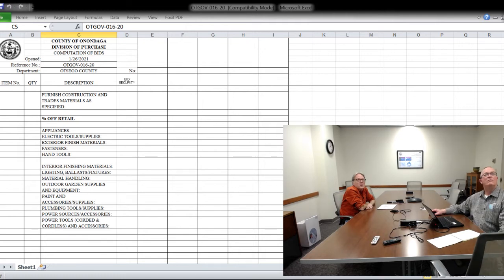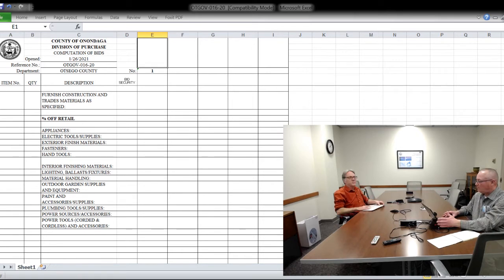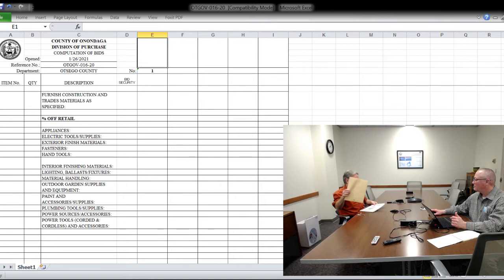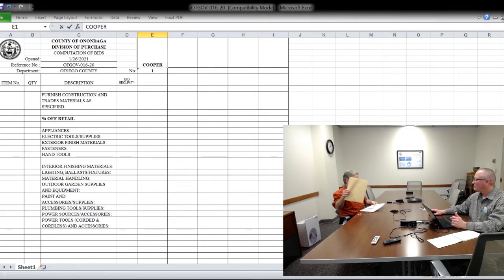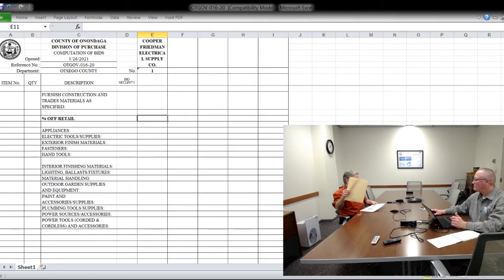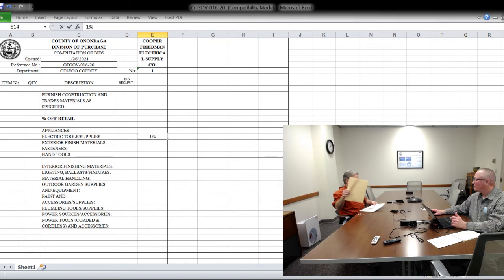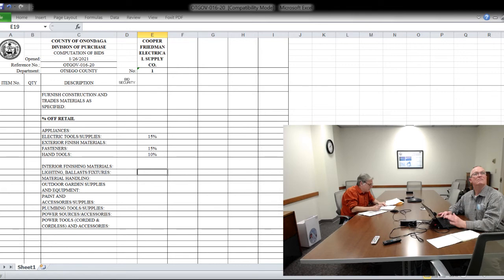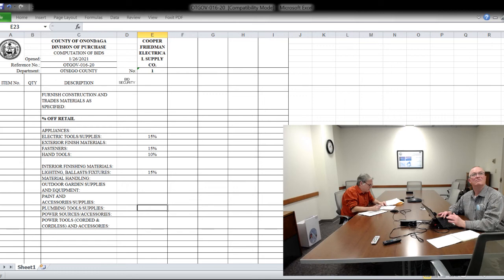Purchasing Bids OTGOV-016-20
Construction Trades Materials